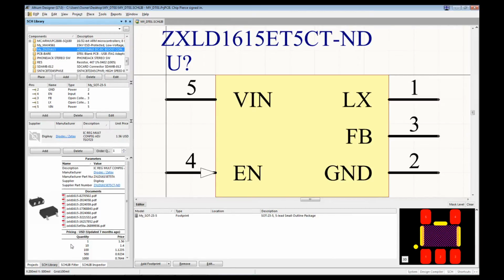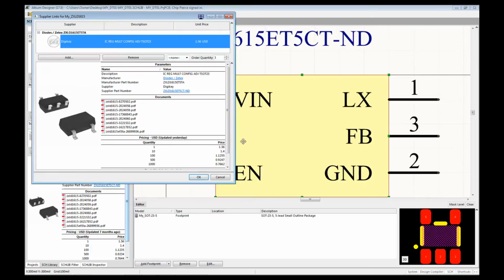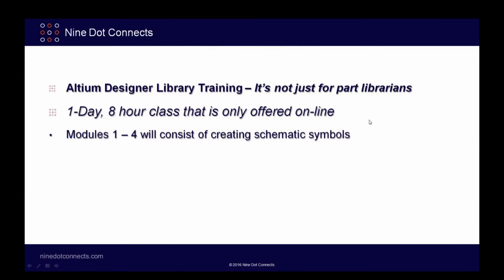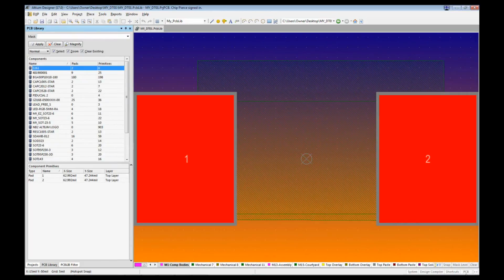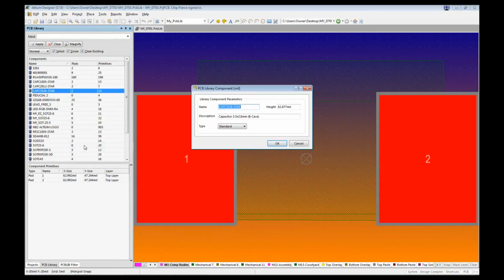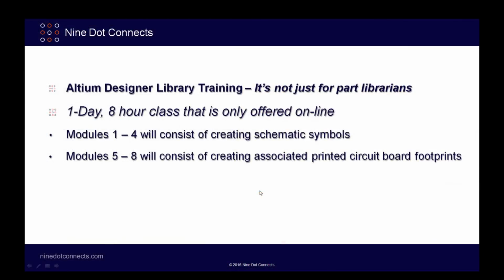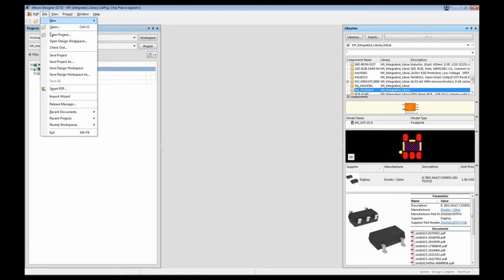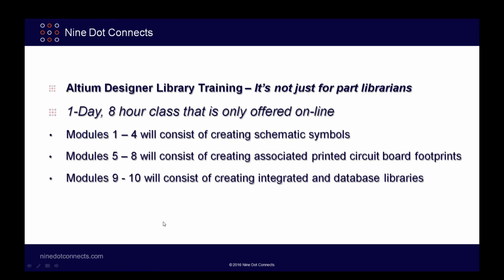Libraries Training - Altium Designer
At Nine Dot Connects, we have built a business on sharing our PCB knowledge with you. This knowledge has been gained through years of design experience, EDA tool support experience, and experience in course writing and instructing. In fact, across the 5 members of our team, we have taught 500+ EDA related courses in our accumulative careers. (And that’s a bunch of them!)

In doing these training, patterns have emerged that beg the question – can we present this better? Can we create a training class that goes beyond showcasing a bunch of disparate functions? Can we provide the big picture rather than get tangled in the tool nuisances?

We have set out to do just that – provide training courses that not only provide instruction in an EDA tool, but to give the big picture as well.

This course teaches you how to create basic schematic component libraries (.SchLib) and associated printed circuit board footprint libraries (.PcbLib). You will also learn how to create Library Projects (.LibPkg), Integrated Libraries (.IntLib) and Database Libraries (.DbLib).

You will progress through a standard component creation flow, as they are introduced to the various available workspace panels and dialog boxes to facilitate component creation.

•  Modules 1–4: creating schematic symbols
•  Modules 5–8: creating associated printed circuit board footprints
•  Modules 9–10: creating integrated libraries and database libraries, respectively